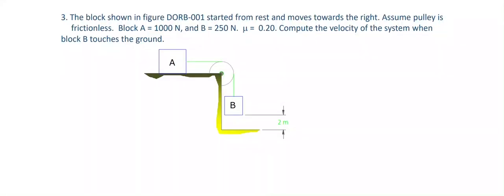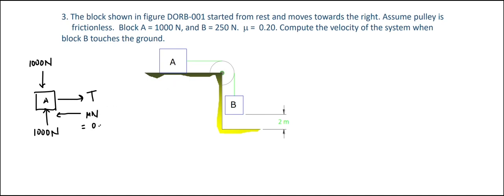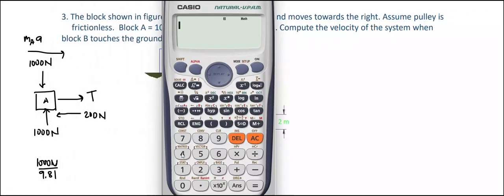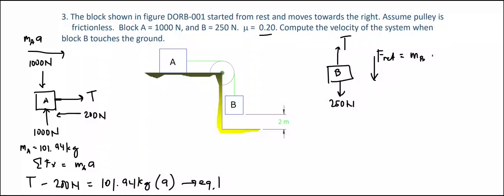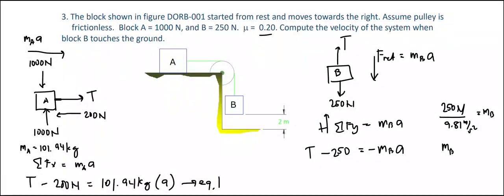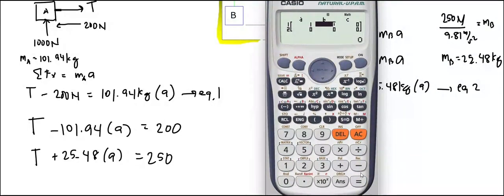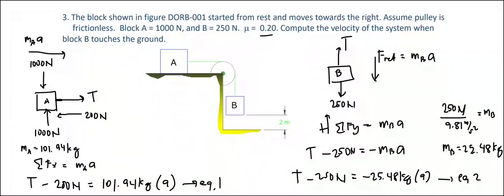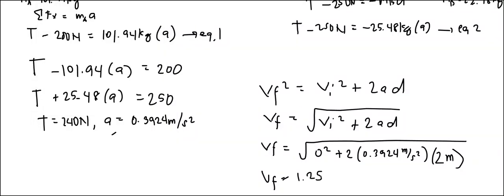Dynamics - Sample Problem 11 (Two-Block System with a Frictionless Pulley)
The block shown in figure DORB-001 started from rest and moves towards the right. Assume pulley is frictionless. Block A = 1000 N, and B = 250 N. m = 0.20. Compute the velocity of the system when block B touches the ground.